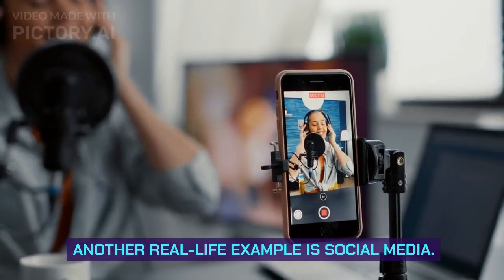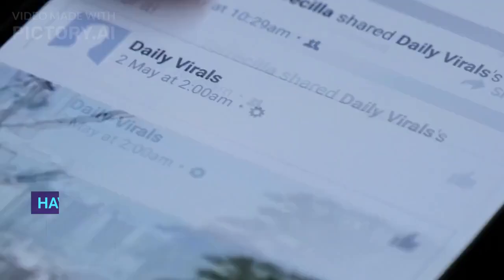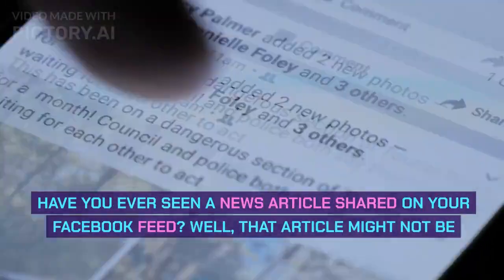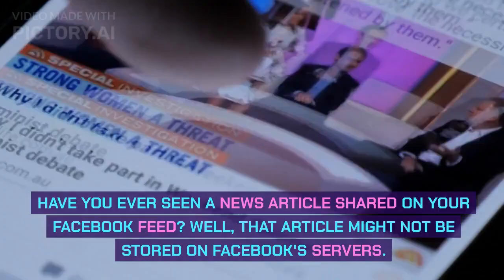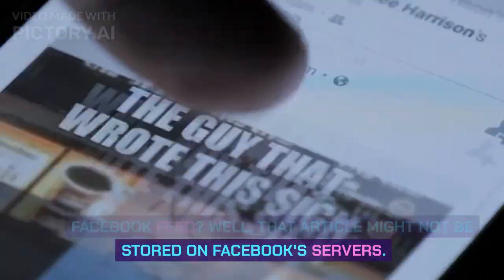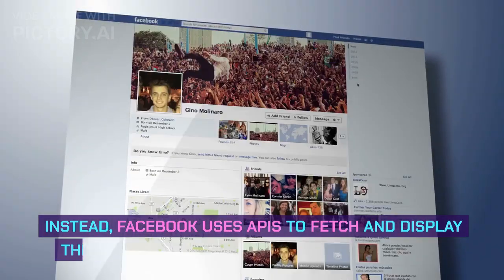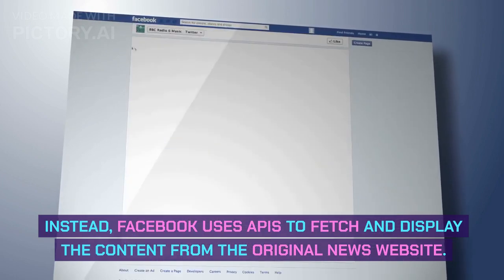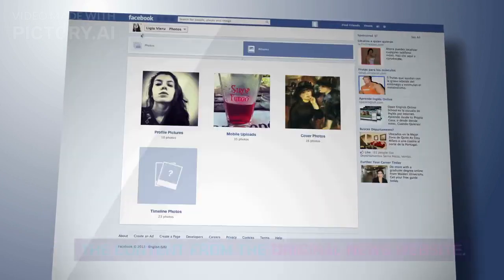API Made Simple: Grasping What is an API in 3 mins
In this video, we dive into the world of APIs and make it simple for you to understand. Join us as we explore the concept of APIs and explain what they are in just 3 minutes. Whether you're a beginner or looking to refresh your knowledge, this video is perfect for you. Discover the power of APIs and how they enable communication between different software applications. Get ready to grasp the fundamentals and gain a solid understanding of APIs. Watch now and unlock the secrets of APIs in just 3 minutes!